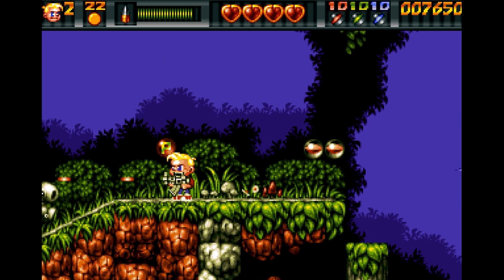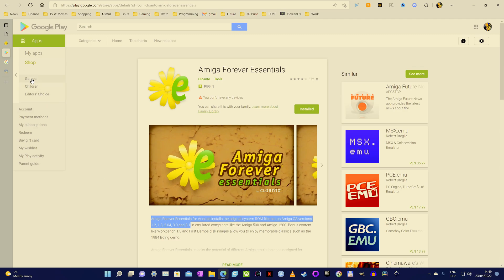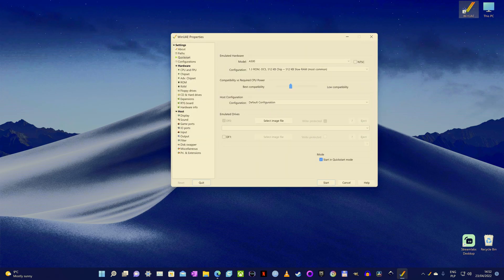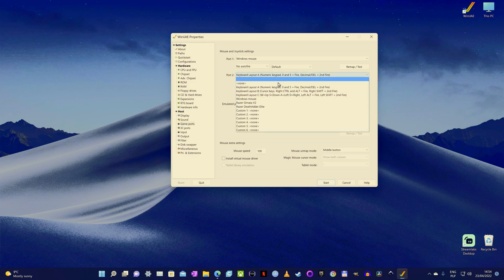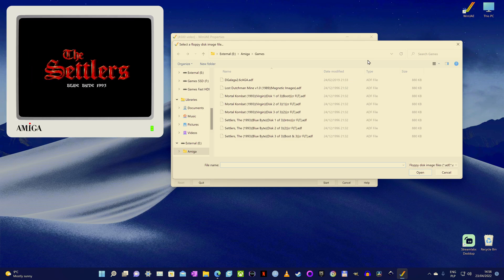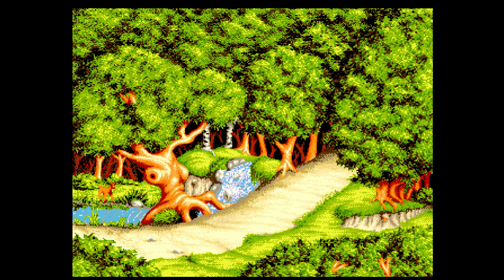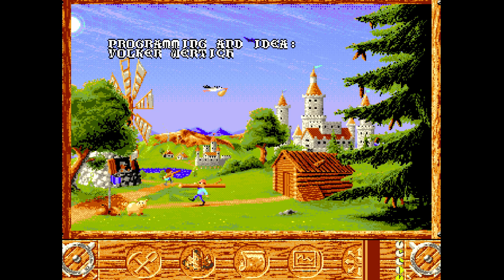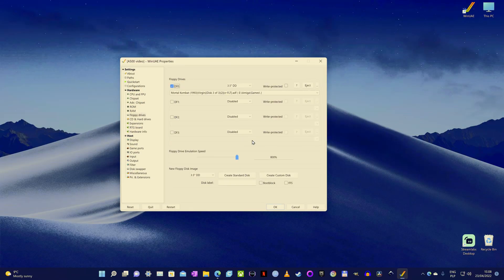How to Play Amiga Games on Windows PC Tutorial 2022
This video is a very simple all-in-one tutorial on how to play Amiga games on modern Windows PC. Everything that you will require for it is included in its contents and you'll be able to start playing in just a few minutes.

To make matters simple I cover the very basic A500 emulation here because it runs 95% of all Amiga games and because setting up WHDLOAD on faster machines is a bit more challenging. Or at the very least time consuming. And I wanted this video to be an easy entry point to anyone interested in this classic 16bit system and its games.

For the purpose of creating this video I've used WinUAE emulator which I recommend to anyone at least semi-interested in Amiga gaming and not willing to spend money on real hardware. All that is required to play the games is:

ADF files are disk images corresponding to floppy disks used for Amiga games. You can easily find them with a bit of googling usually by typing something akin to "game title adf amiga download". Same could be said about kickstart files but these can also be purchased via Amiga Forever website with one of their packs or even cheaper (last time I checked it was $0.99) on Android as a part of Amiga Forever Essentials. And these files can be easily moved to PC.

I make those videos in my spare time and currently work towards replacing a  mic, couple of bits here and there in my editing rig - as it has developed a nasty habit of crashing my editing software on a totally random basis - and hopefully a camera. So, if you like what I do here and feel generous, I would appreciate any help towards these goals. You don't have to though if you can't or don't feel like it.